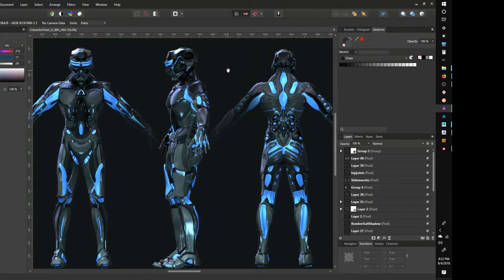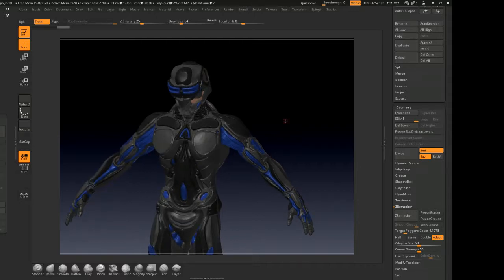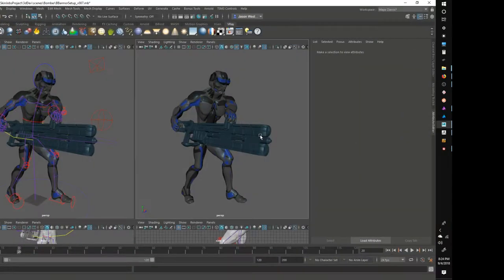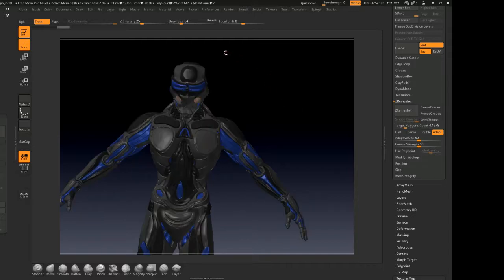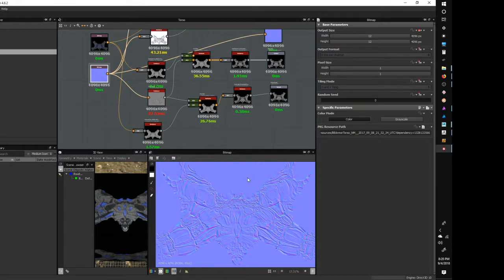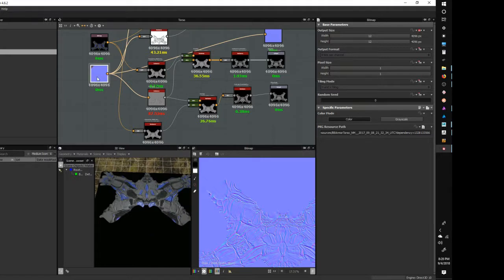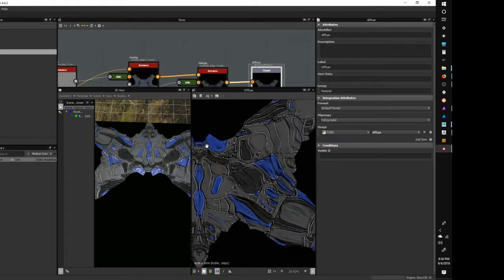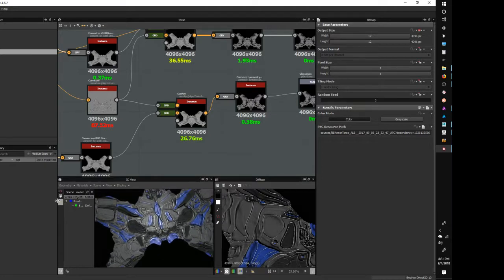How To Put More Life Into Your 3D Model Concepts Part01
If you need an illustration fully detailed more quickly and you already have a 3D sculpt, here are some ways to take full advantage of that sculpted detail when creating some texture maps.